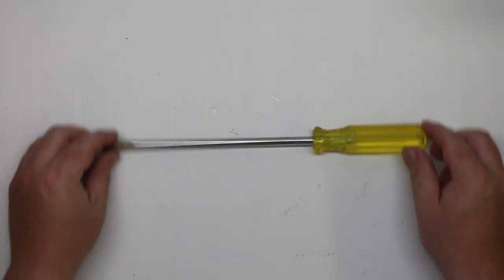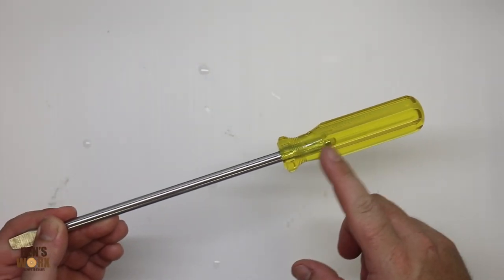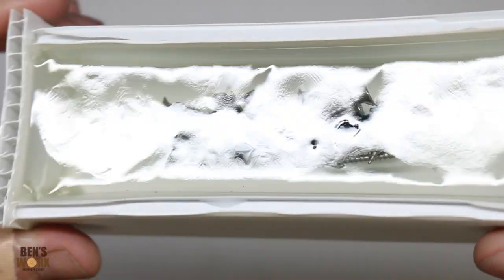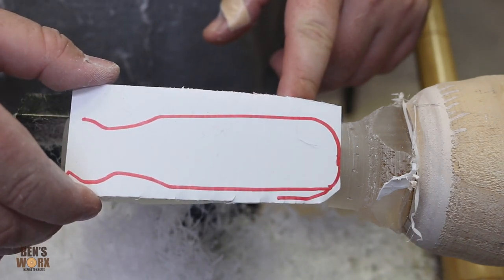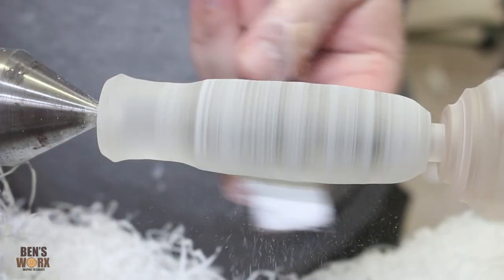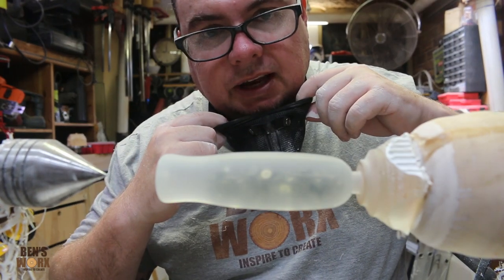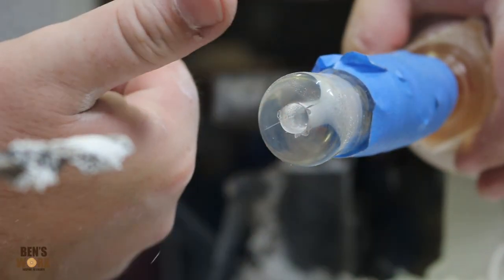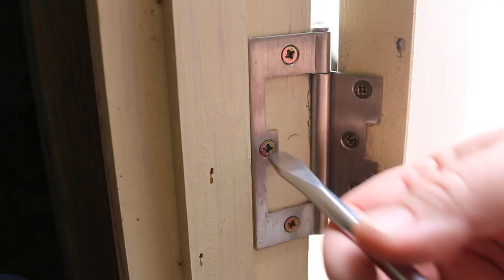Turning Epoxy Resin and screws into a screw driver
On this Episode of Ben's worx I make a Screw driver from screws  and epoxy resin

Want to send me something? send it to:

BENSWORX
LOGANHOLME 4129
QLD Australia